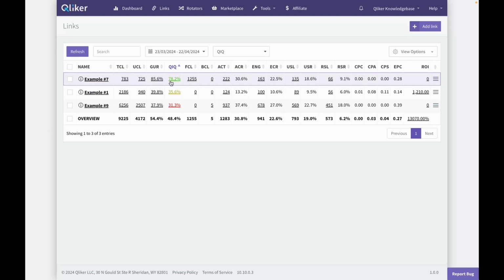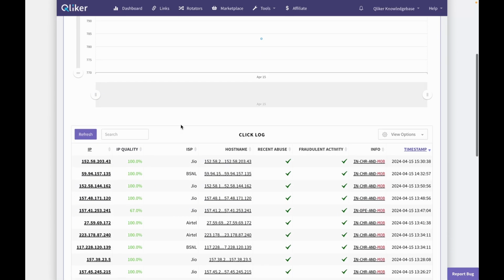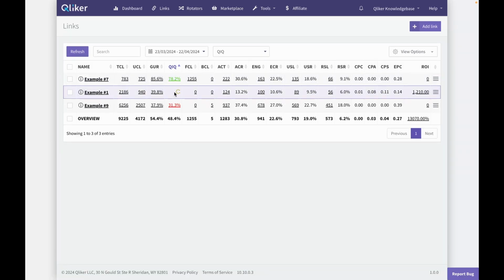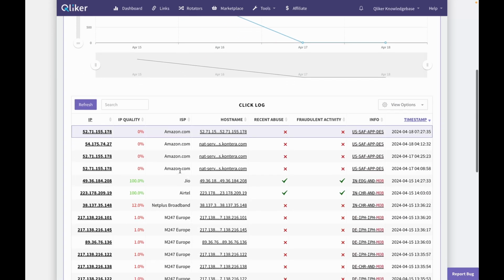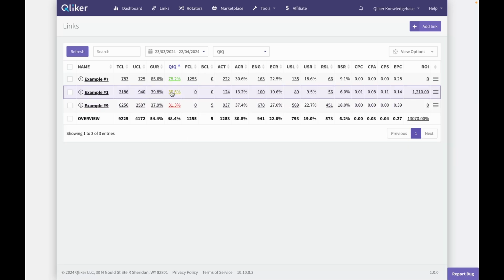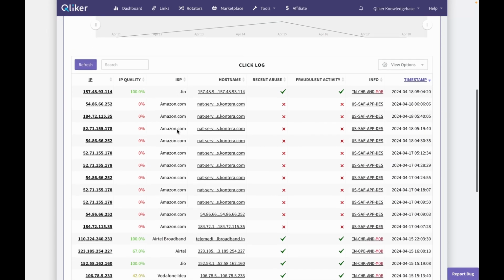What is QIQ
Discover the significance of QIQ (Qliker IP Quality) and its practical application in this video tutorial.

QIQ, or Qliker IP Quality, harnesses advanced AI-driven algorithms incorporating multiple variables to evaluate IP quality. Represented by three distinct colours - green indicating good quality, yellow indicating medium, and red indicating poor quality - QIQ scores higher with better IPs. This tool enables easy identification of bots and fraudulent clicks, offering real-time data insights.

By clicking on the QIQ score, users can access detailed IP statistics for the associated link. Take the opportunity to assess your traffic and ascertain the quality of your clicks today.
In this demonstration, witness firsthand how QIQ operates. A green score denotes good traffic quality, predominantly originating from genuine customers, as evidenced in the provided list. Yellow signifies medium quality traffic, showcasing a spectrum of quality variations in the list, while red indicates poor quality, as depicted here.

This statistics provides clear insights into the quality of traffic flowing through your link, empowering you to make informed decisions for the future.

It's time to identify and eliminate those bots, ensuring only genuine engagement drives your success forward!